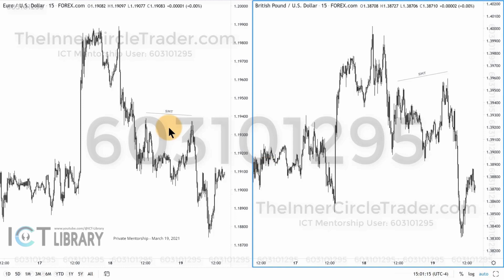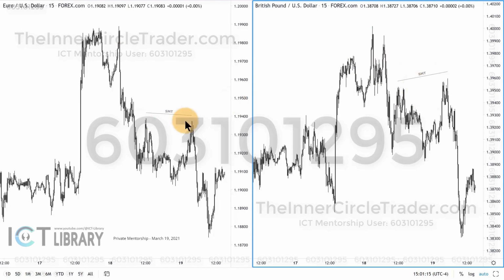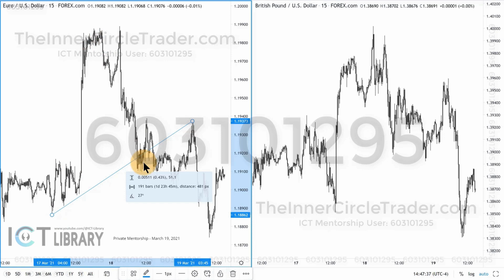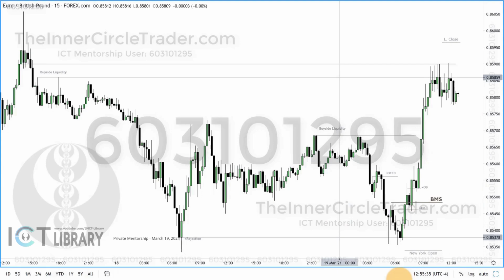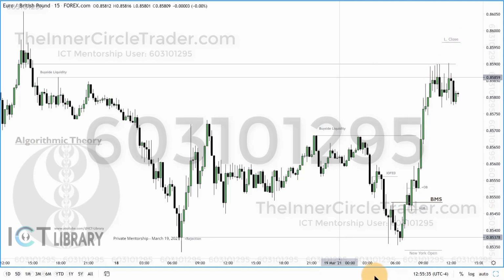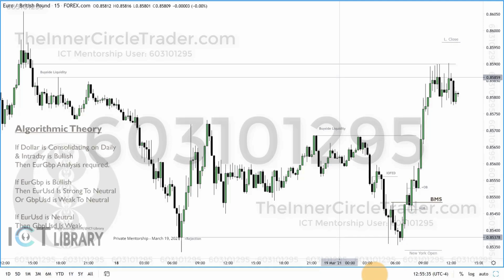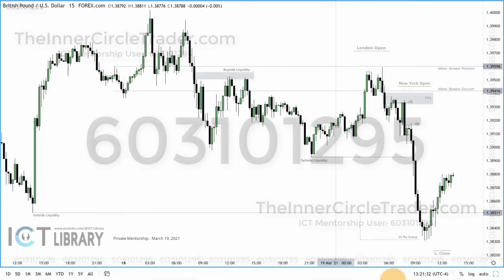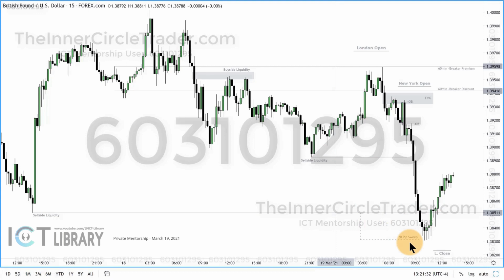ICT💎SMT Divergences + Algorithmic theory in cross pair analysis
Topic: SMT Divergence
Crack in correlations
Algorithmic Theory Principles

Source: ICT Private Mentorship March 19, 2021